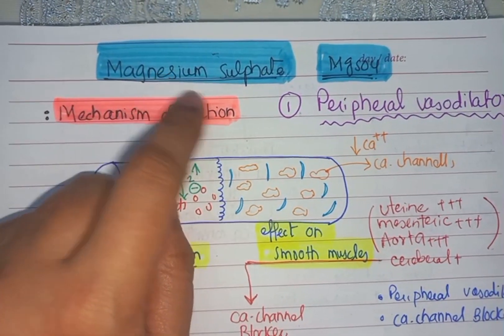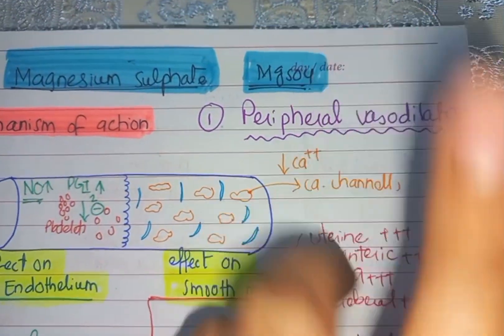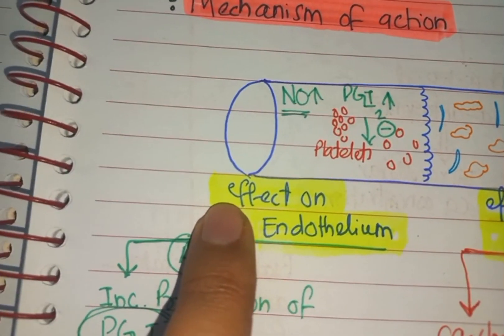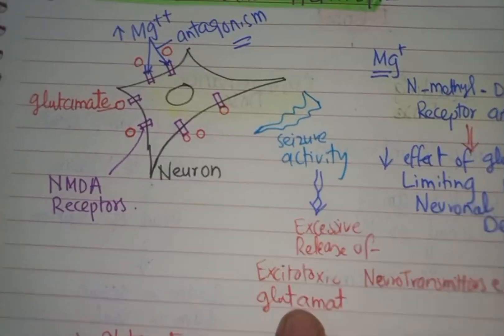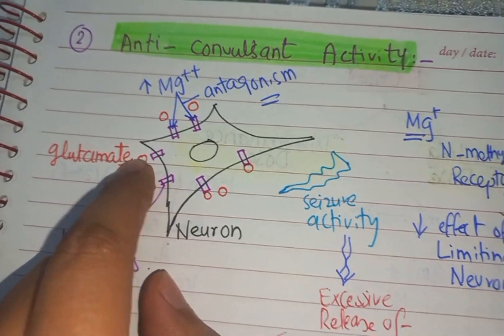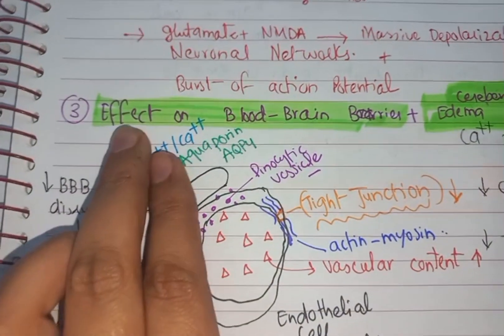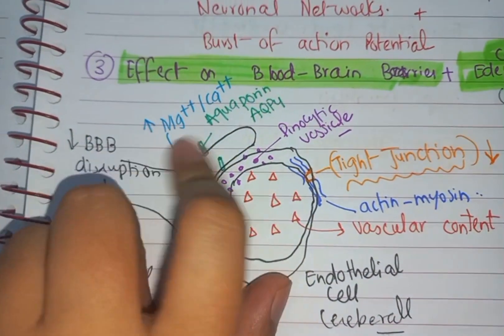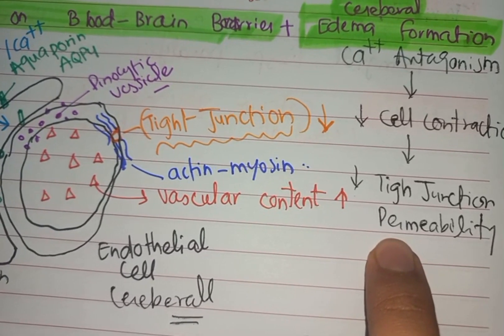Mechansim of action of magnesium sulfate/Eclampsia/pre Eclampsia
mechanism of action of magnesium sulfate
in detail